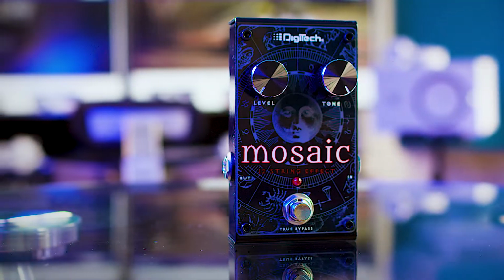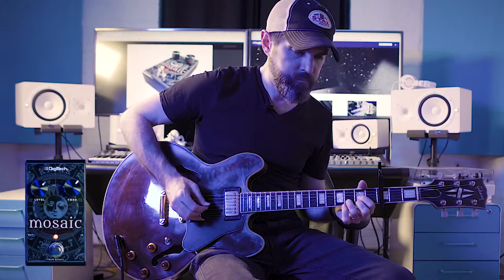DigiTech Mosaic 12-String FX Demo with Charlie O’Neal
Charlie O'Neal of the Delta Generators demonstrates how DigiTech Mosaic you can simply create lush 12-string sounds with your electric guitar.